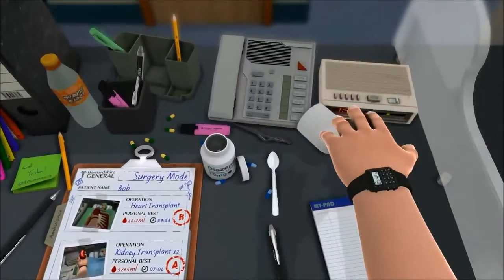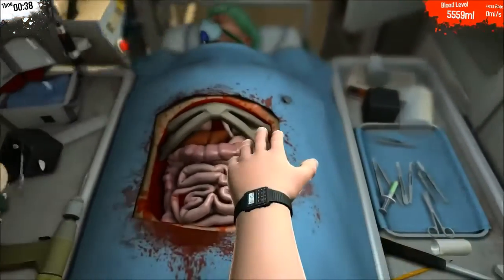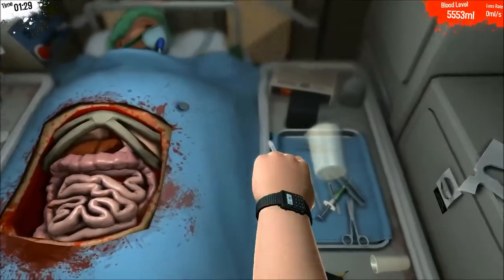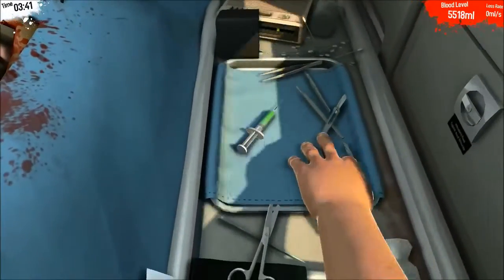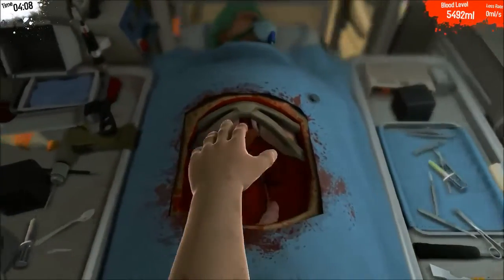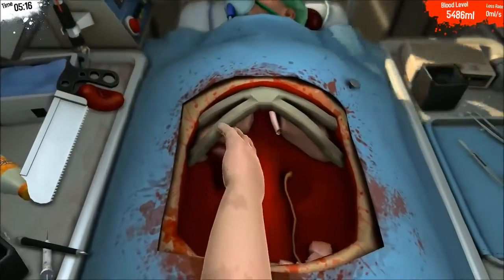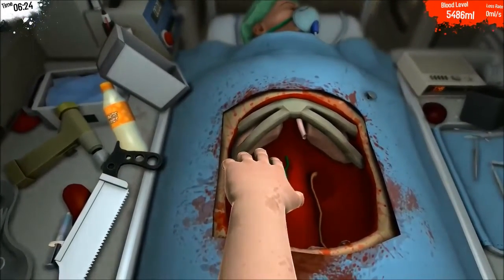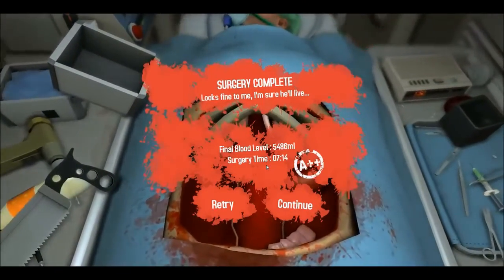Surgeon Simulator Tutorial, Level 5 (Ambulance)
This week, anxiety strikes

follow me on things like twit: @phillipmansur
and instant gramp: @knapkins